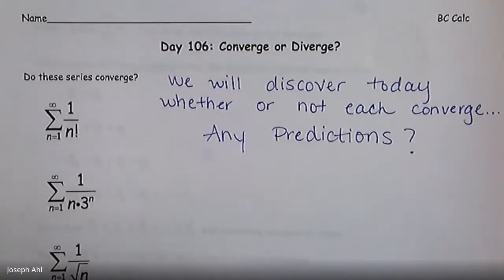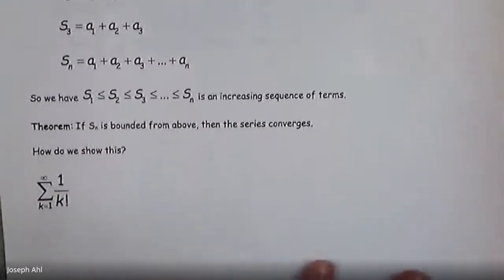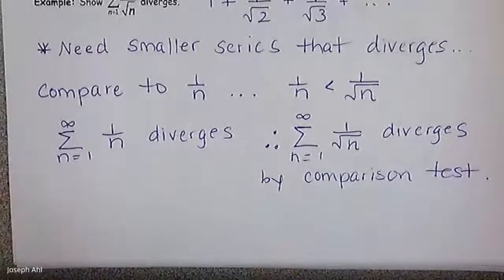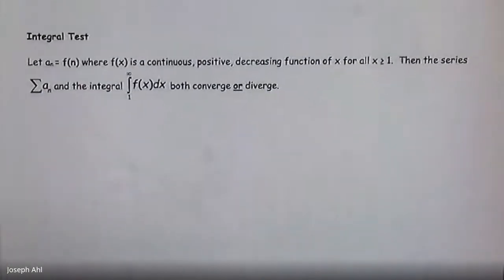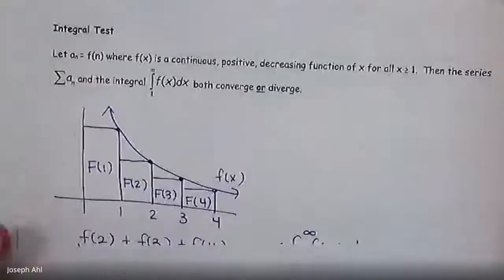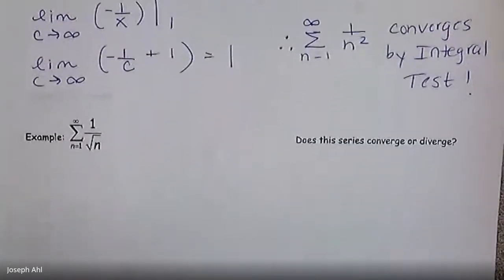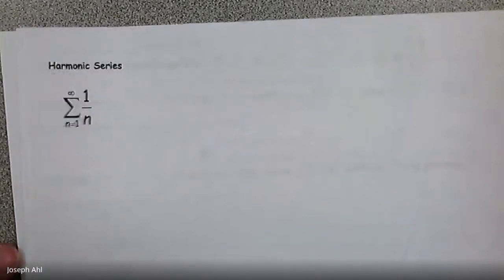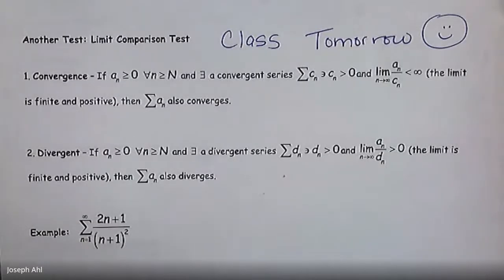Day 106 (BC)